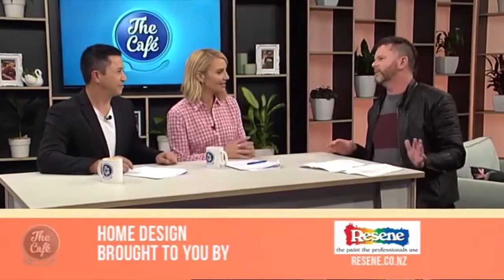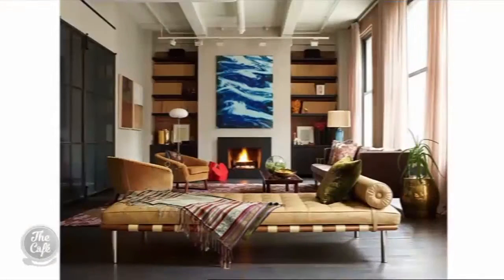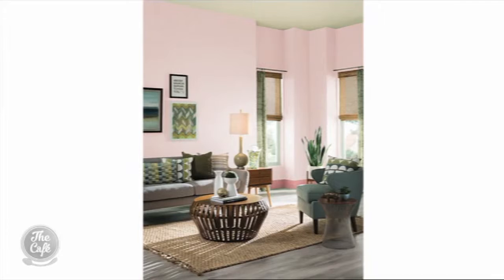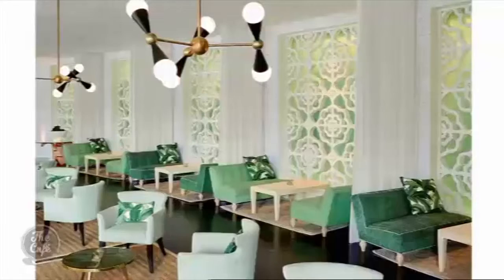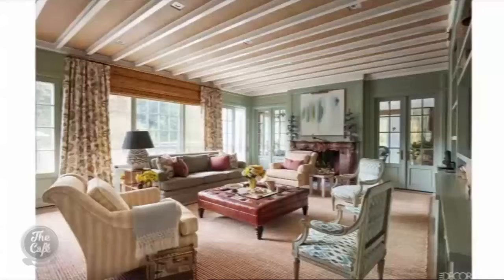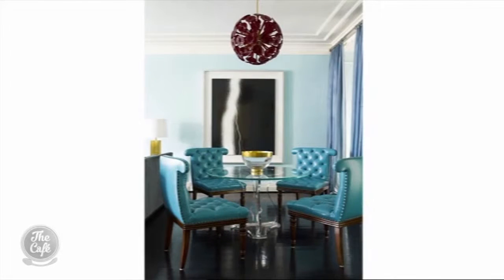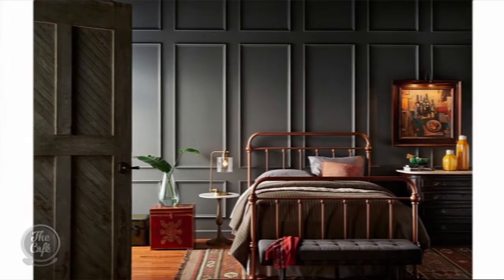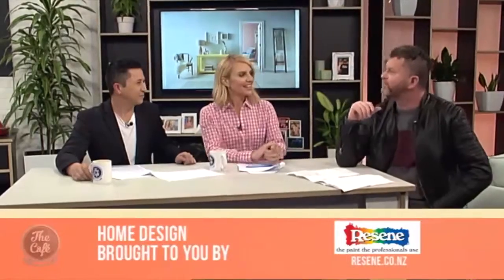What's on Trend for Spring with Hamish Dodd in Home Design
In Home Design this morning Hamish joined us to distract us from the cold weather as we get to look at what’s on trend for Spring!